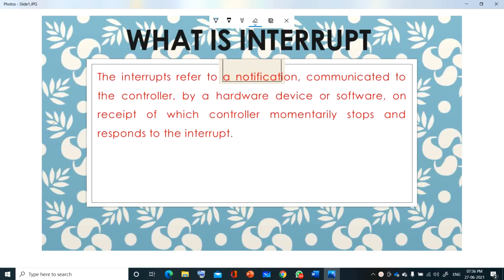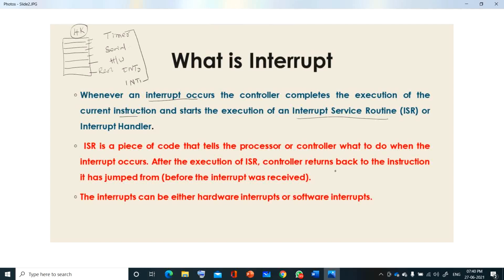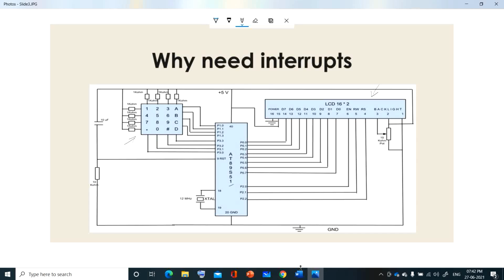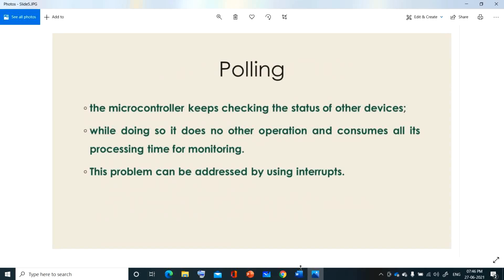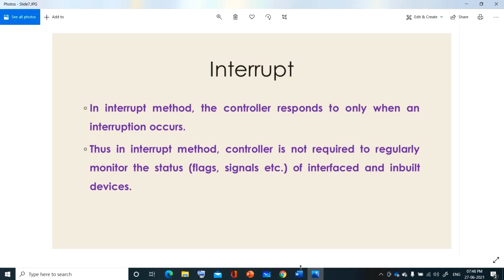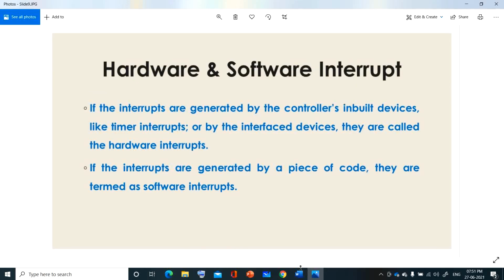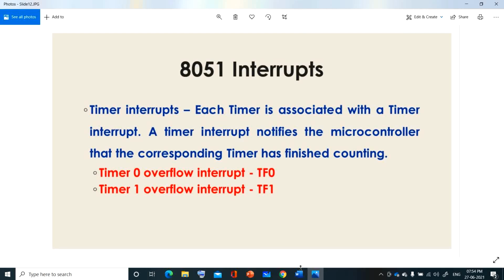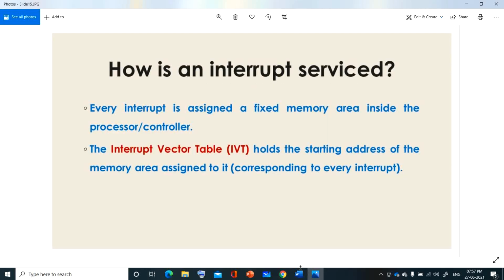8051 Microcontroller - Interrupt